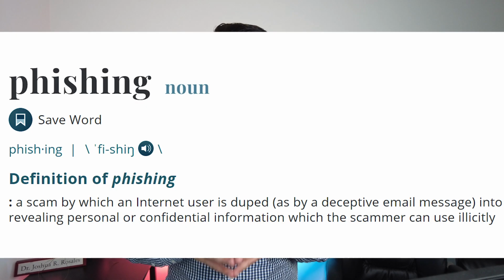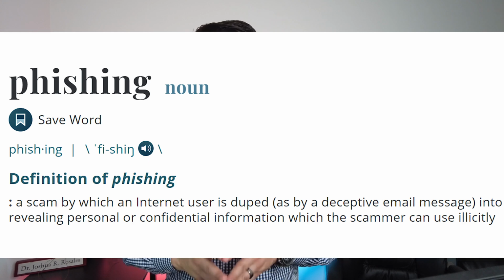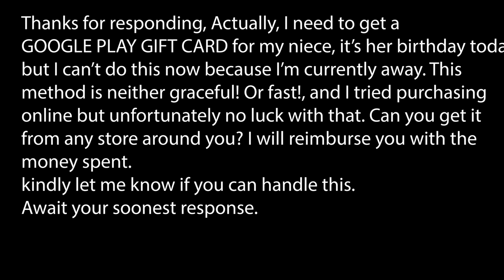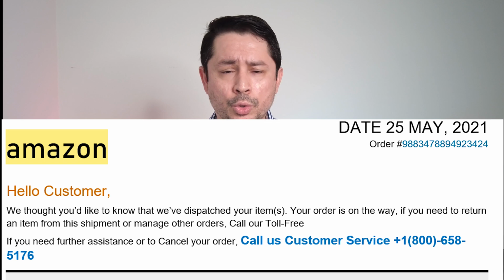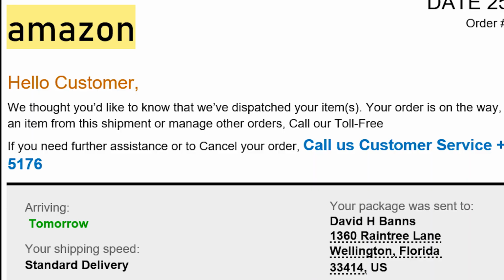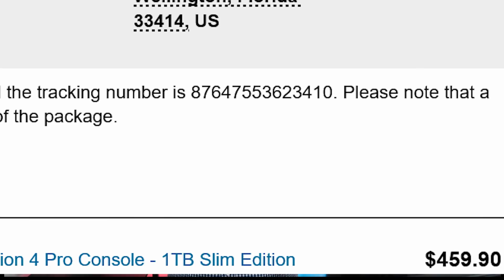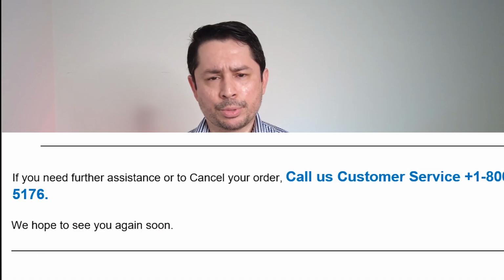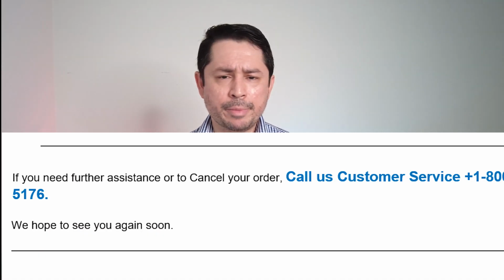Anatomy of a Phish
A review of phishing.  Flags to look for in an email that will help you identify phishing emails.